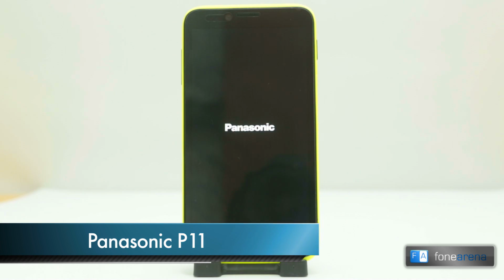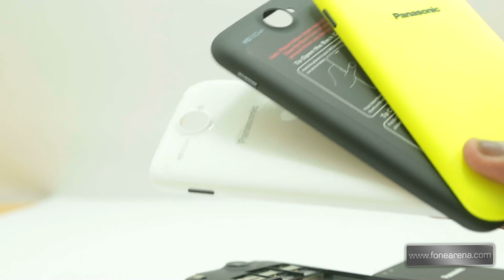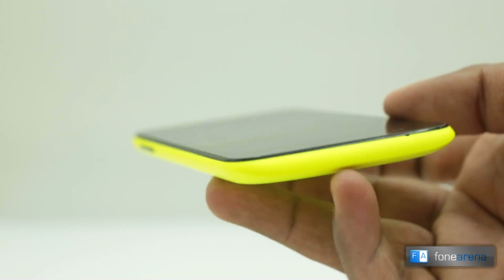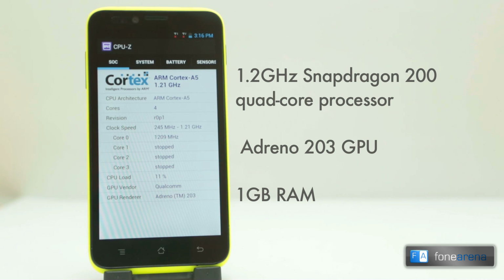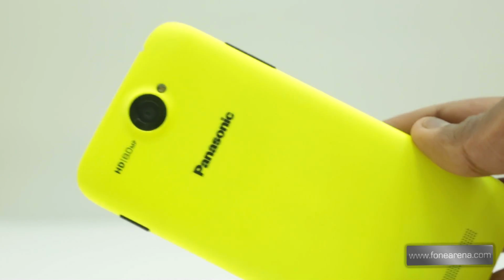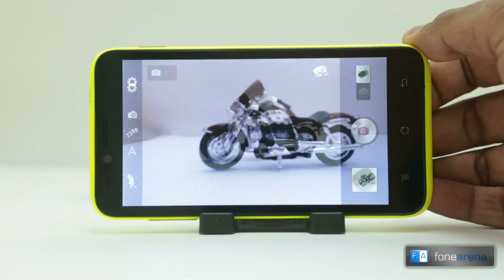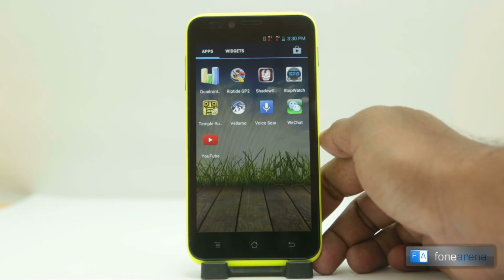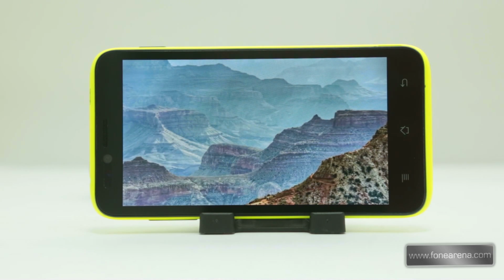Panasonic P11 Review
Panasonic P11 Review by FoneArena.

reviews the Panasonic P11.  Panasonic P11 is an android smartphone with 1.2 GHz Quad core processor,1 GB RAM and 8 MP Camera.